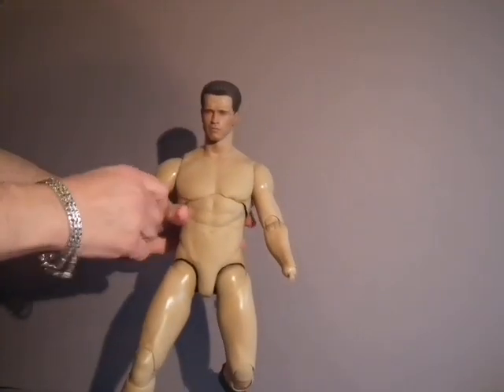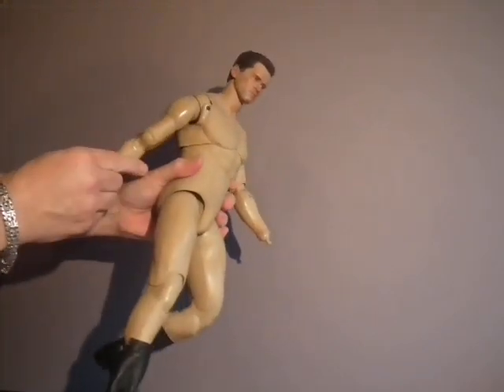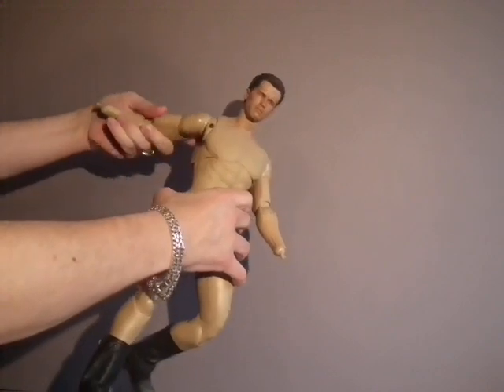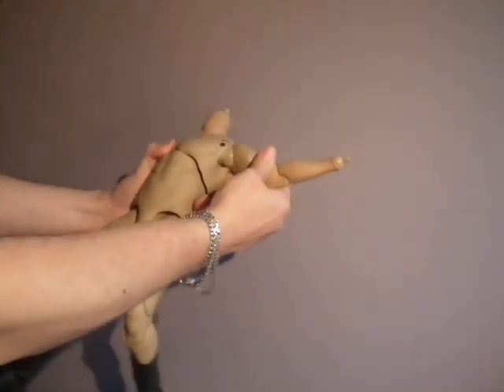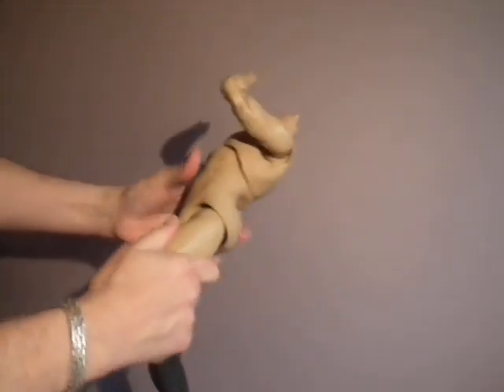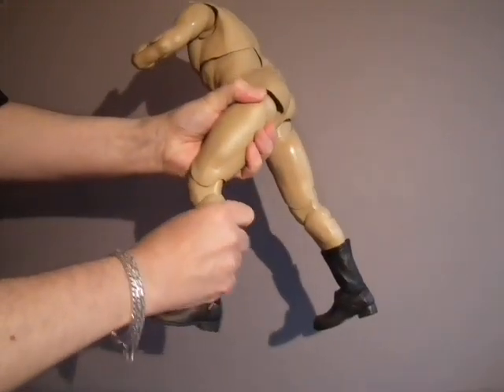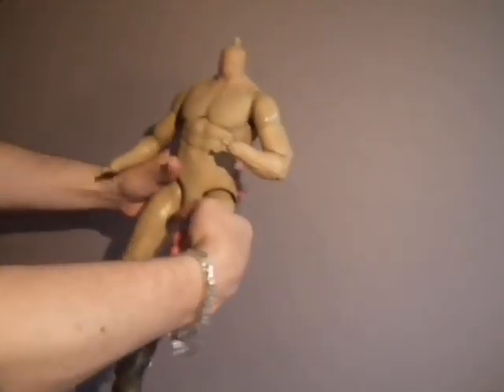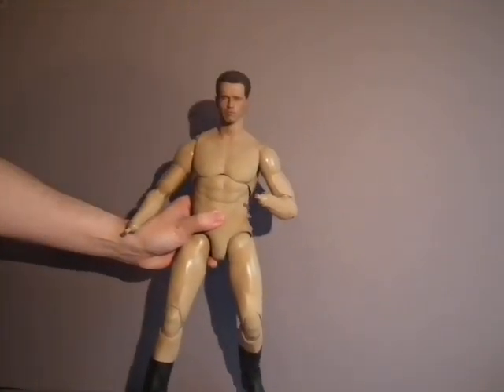T800 demo.MOV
Articulation demo for the Enterbay T800 1/4 scale figure